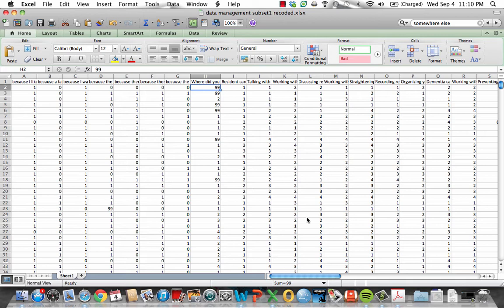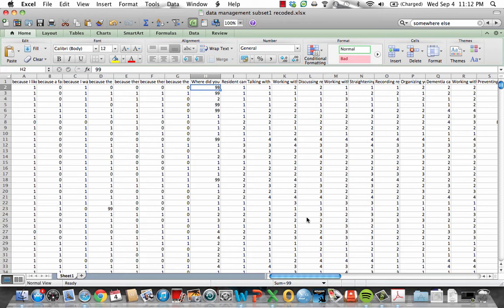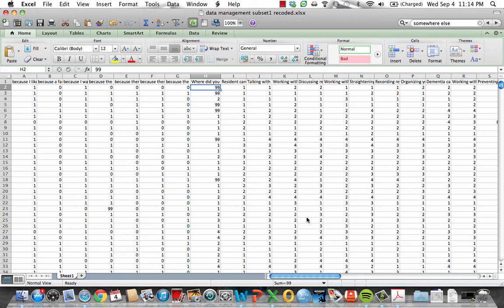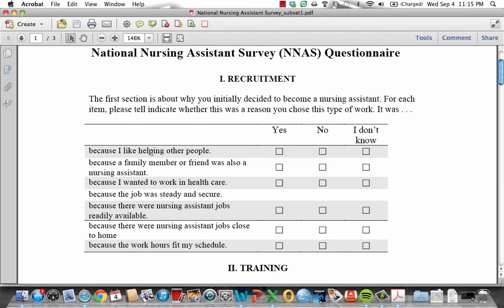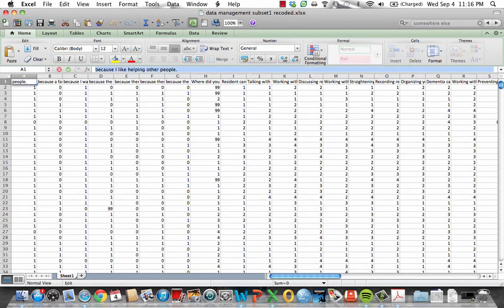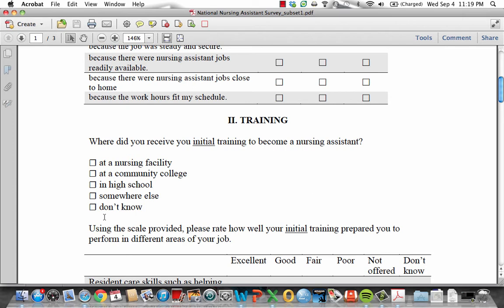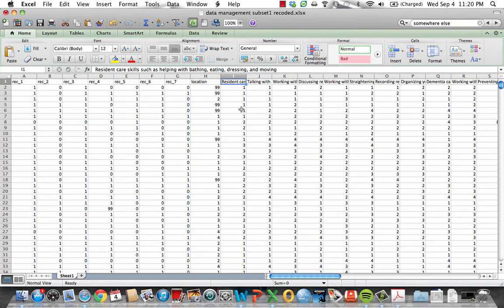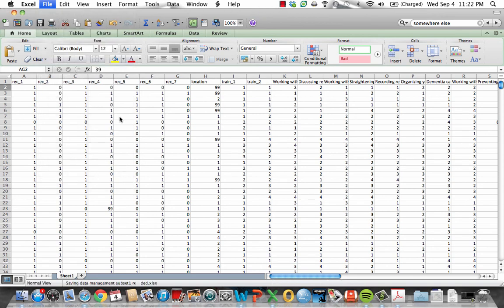NURS 801: Lesson 2.5 Assigning Variable Names